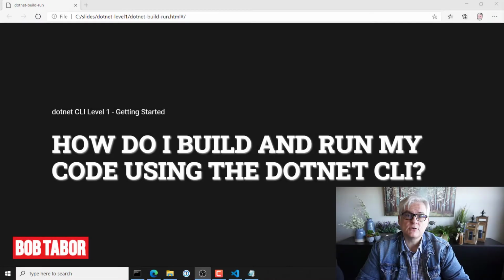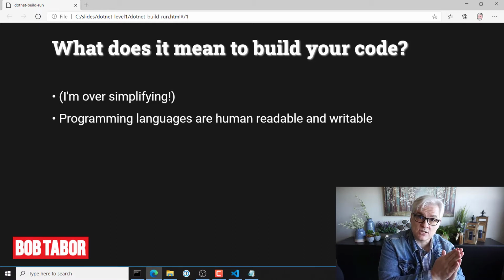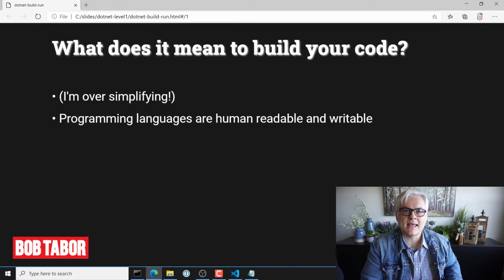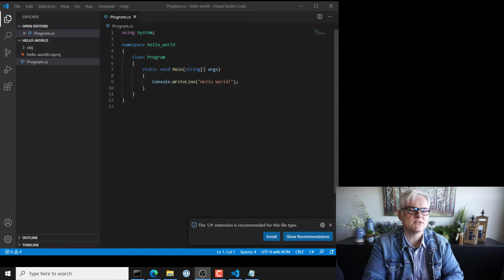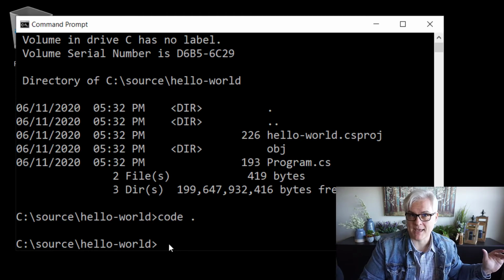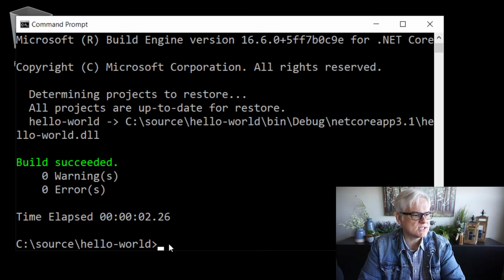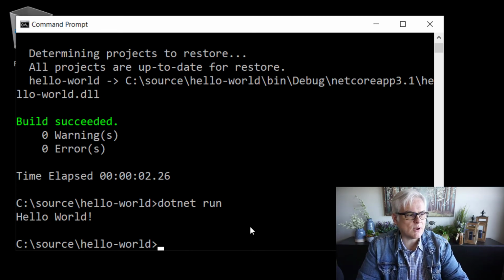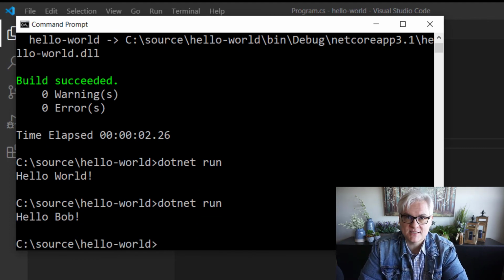How do I build and run my code using the dotnet CLI?